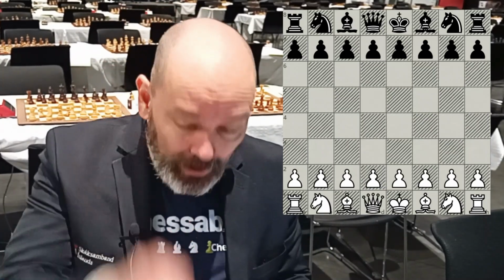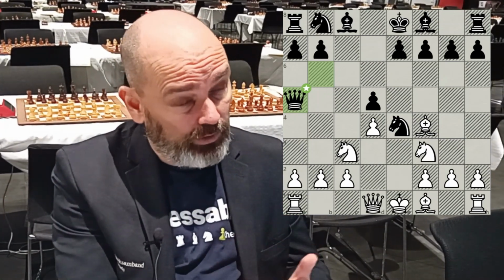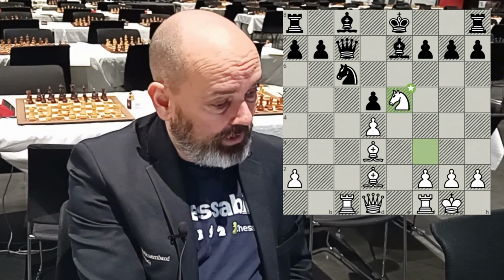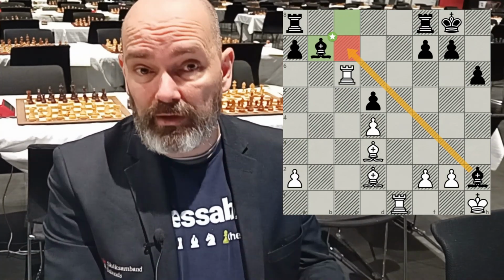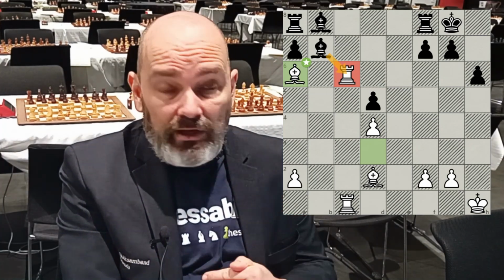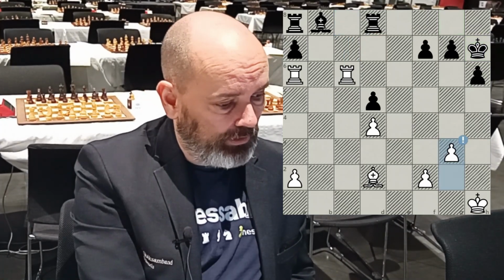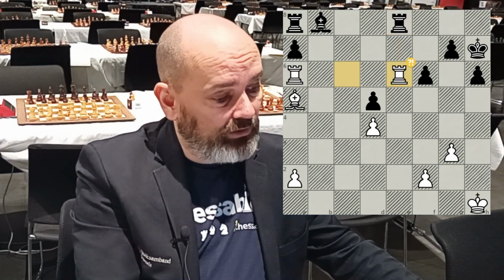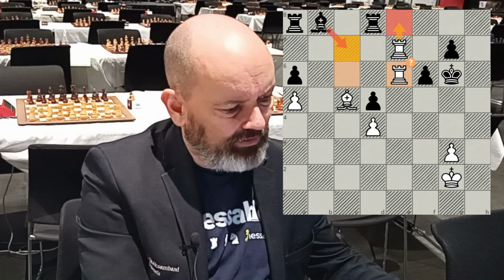The Golden Domination Game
The self-dubbed Golden Domination Game was played at the 2024 Reykjavik Open. International Master Bjorn Thorfinnsson had the white pieces and early in the middlegame he found a BRILLIANT way to dominate the black pieces and keep them idle!